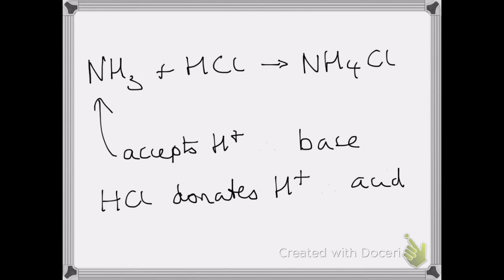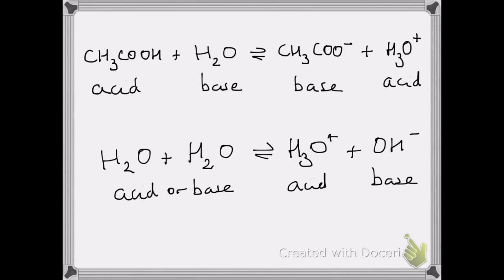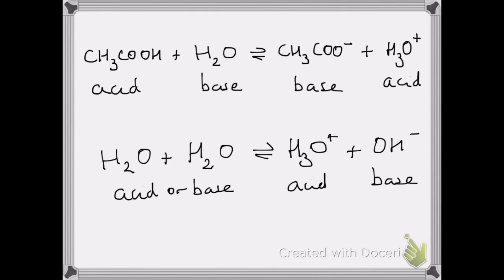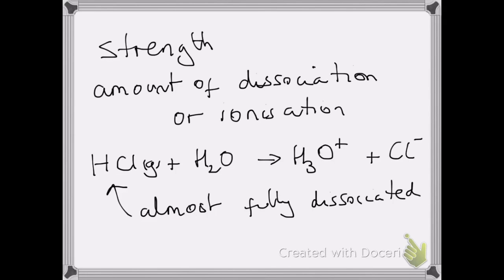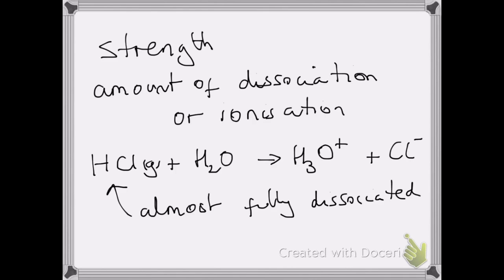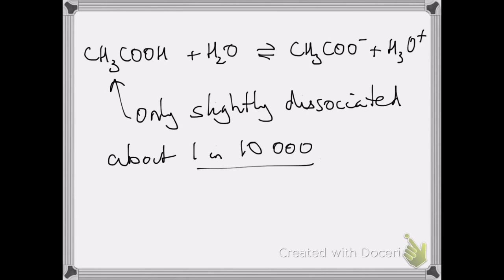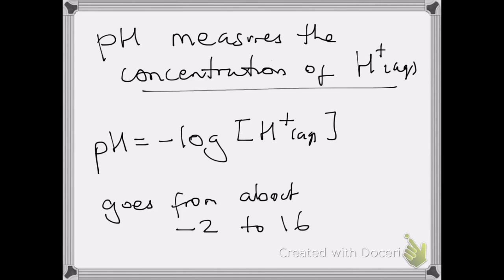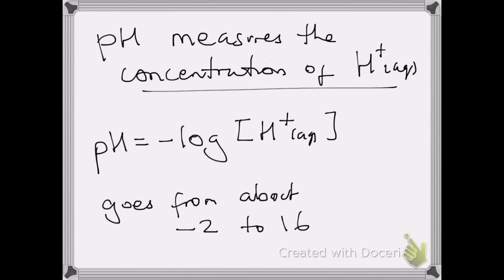U6th Pre-learning Acids, Bases, pH